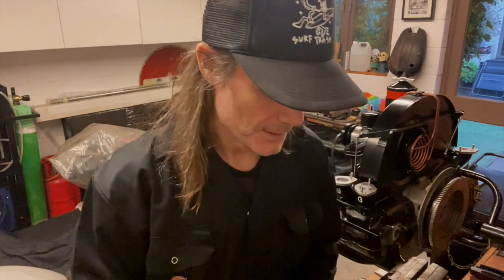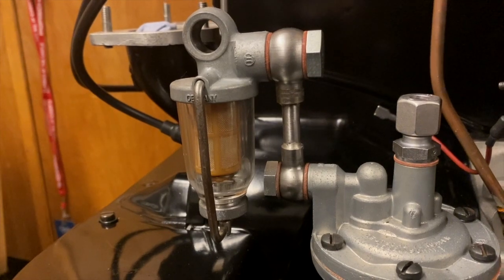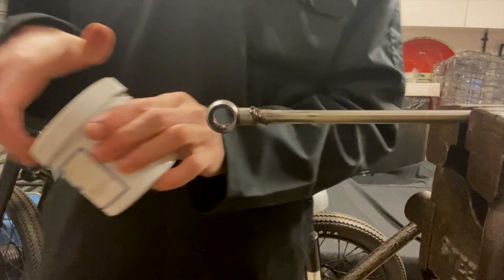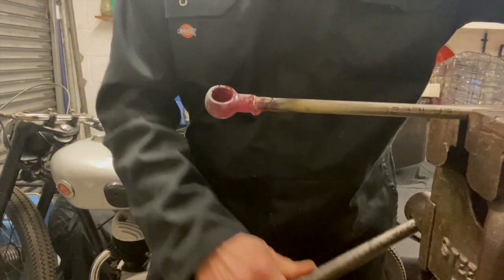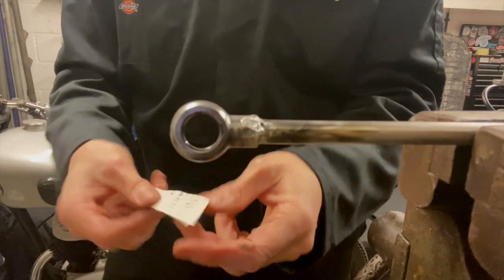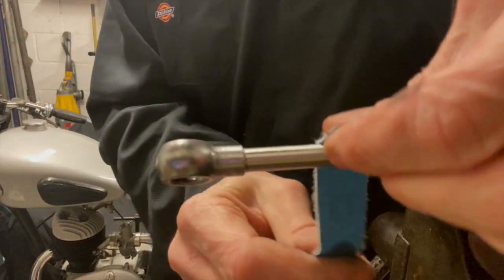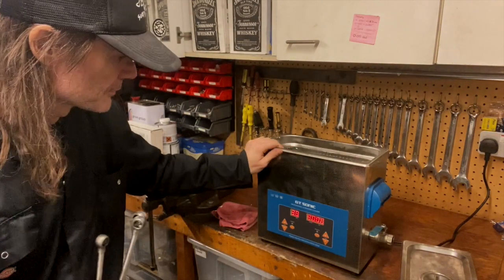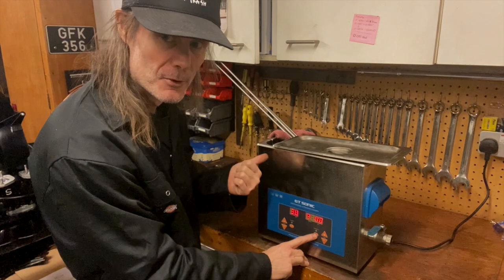How to Solder Fuel Lines - Banjo to Steel Tube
A step by step beginners guide (by a beginner) on how to silver solder a steel banjo coupling to a length of solid fuel line - 8mm OD stainless tube. This is only my second attempt, and I'm by no means proficient at it, but it worked and I'm happy with the results